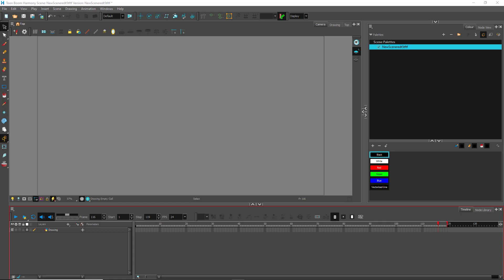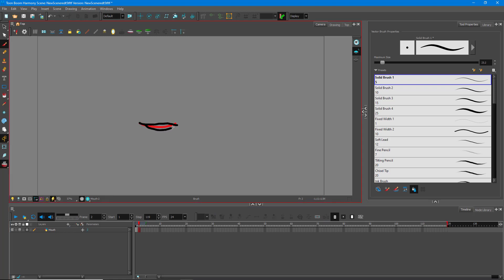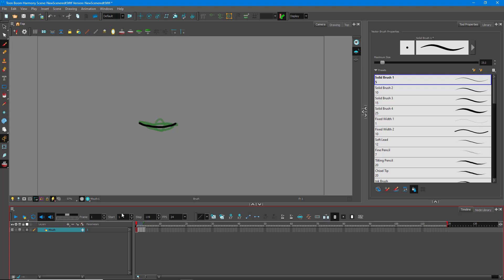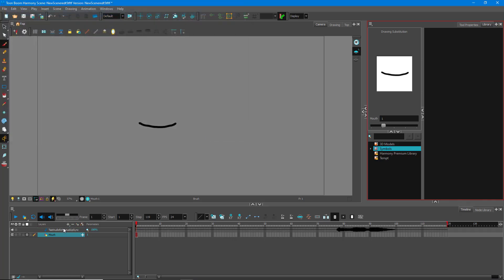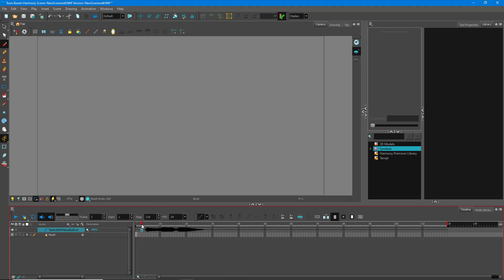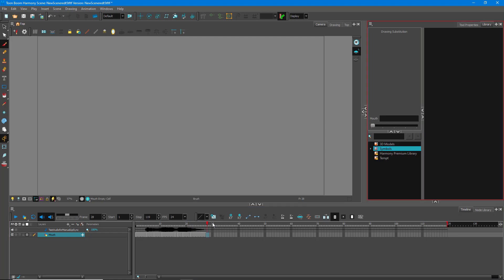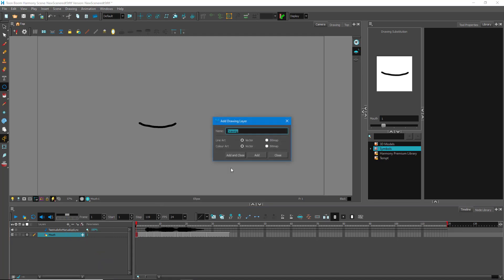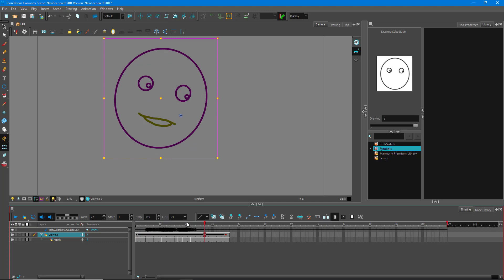Toon Boom Harmony Tutorial - Lesson 59 - Manual Lip Sync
In this tutorial, we will be discussing about Manual Lip Sync in Toon Boom Harmony.